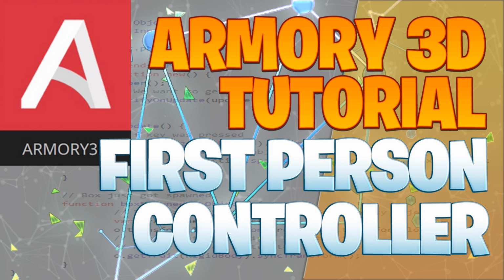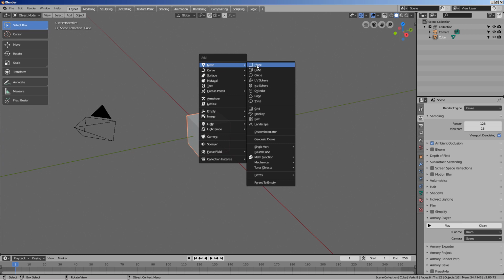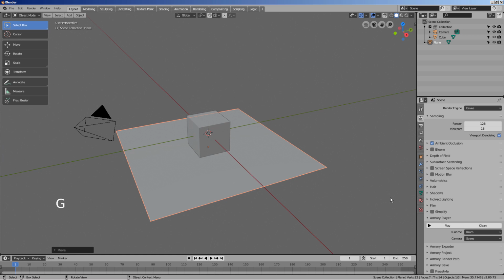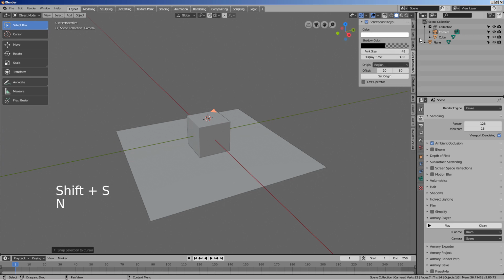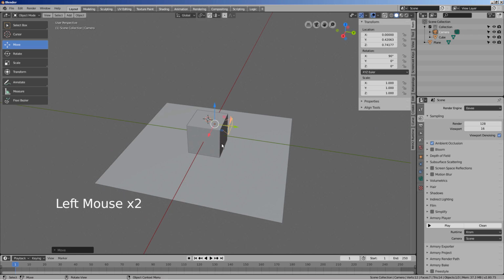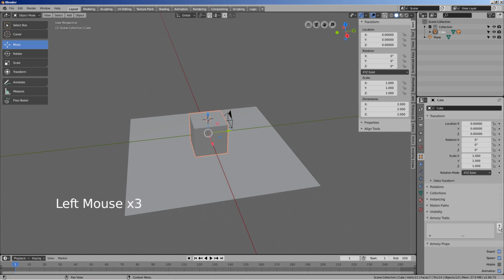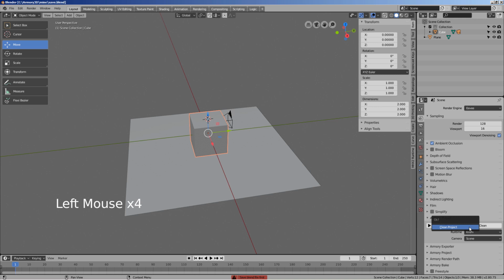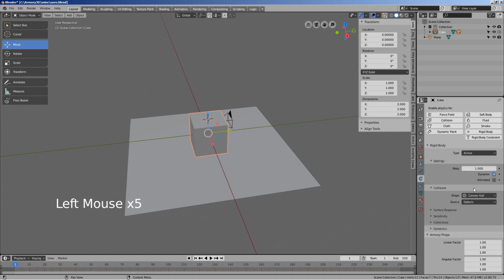First Person Controller setup guide - Armory 3D Tutorial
In this tutorial, I'll show you how to quickly create a first person controller on a cube by using an existing script that came with a bundle.